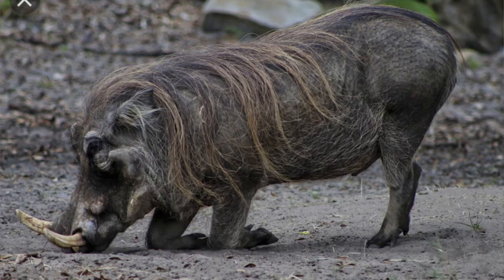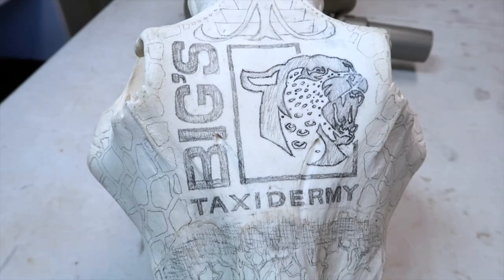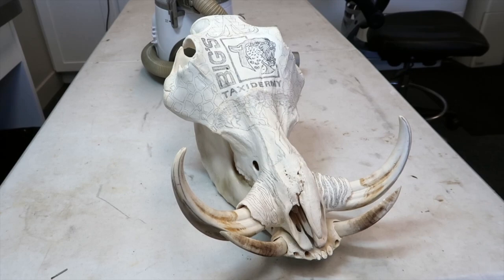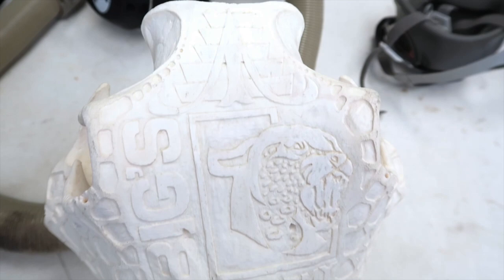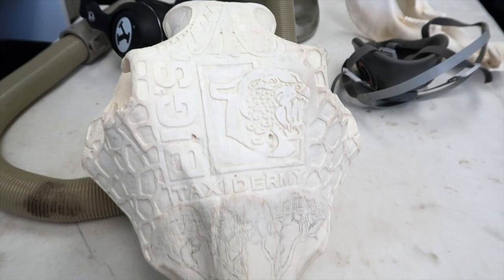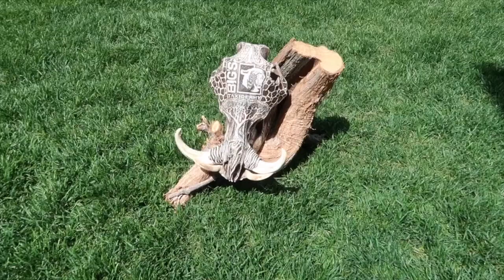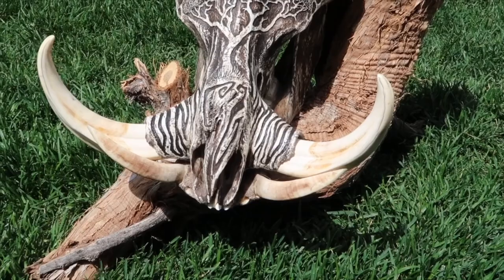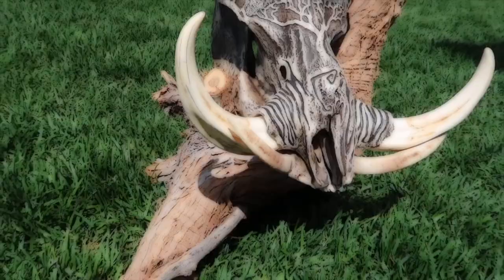BONETATS carves a WARTHOG SKULL! TAKE A LOOK!!!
A few months ago, Chuck with Big's Taxidermy commissioned me to tat engrave up his warthog skull from a previous hunt to Africa!  I was happy to oblige and had a ton of fun designing, carving, and coloring it up!  Enjoy the video!